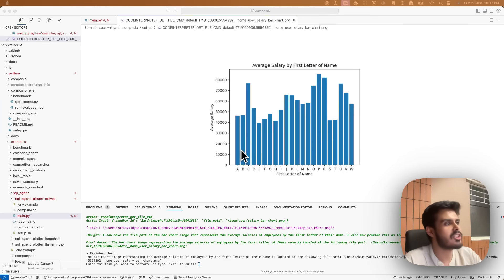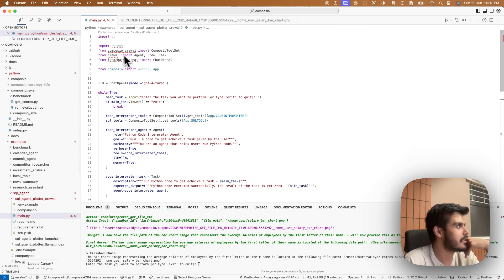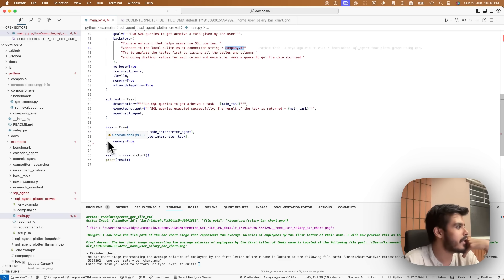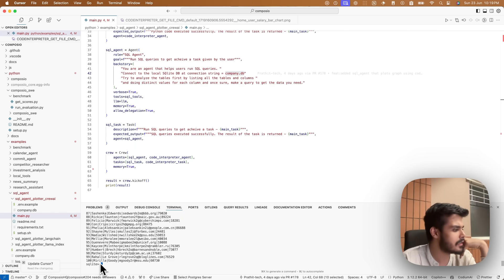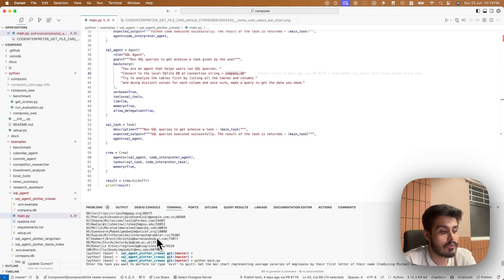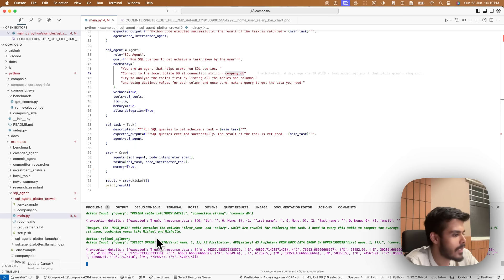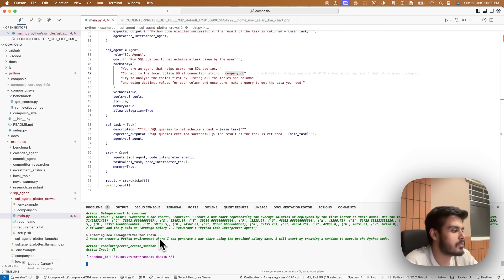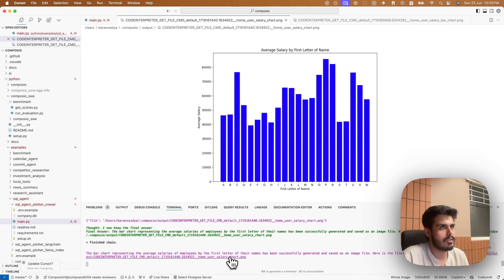Build an AI SQL Agent with CrewAI & Composio | Using Natural Language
Say goodbye to manual SQL queries and hello to AI efficiency! In this engaging tutorial, we demonstrate how to build a versatile SQL agent with Composio and CrewAI in less than 70 lines of code. Perfect for developers, students, small business owners, and startup enthusiasts.

Watch as our AI agent turns employee data into a dynamic bar chart, showcasing the potential of AI in streamlining your data analysis tasks while ensuring top-notch security.